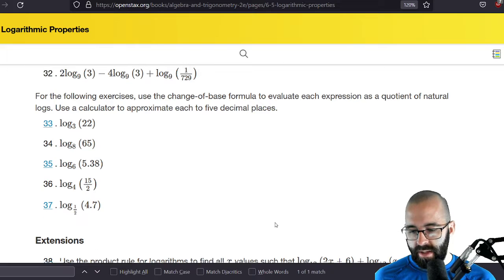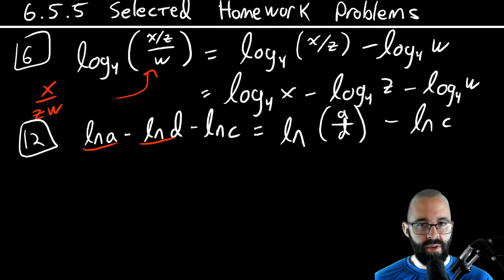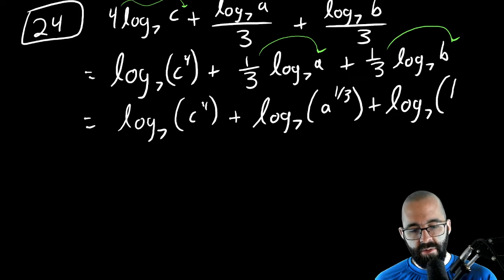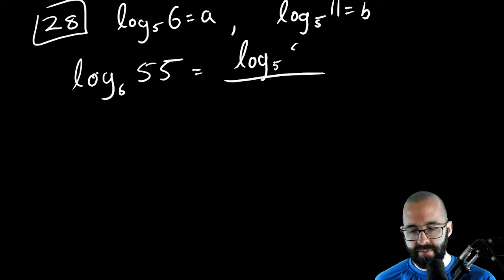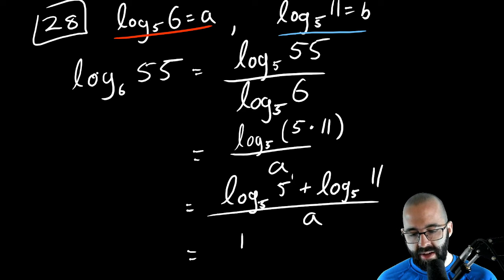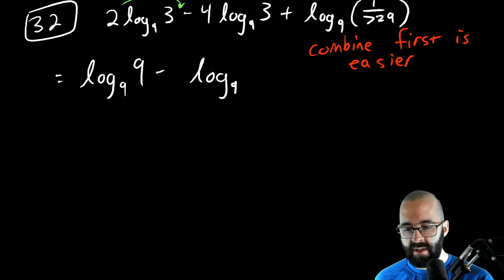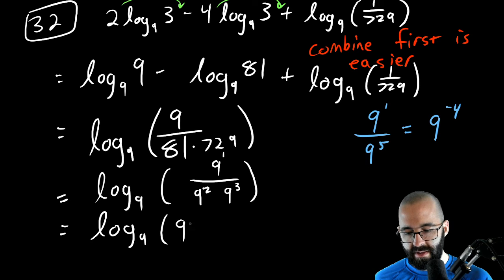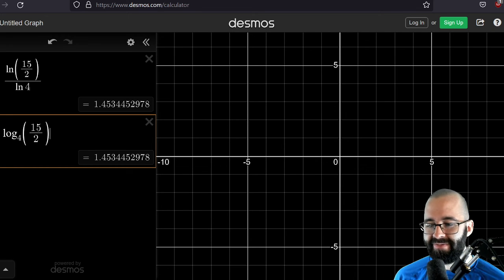6 5 5 Selected Homework Problems 6, 12, 24, 28, 32, 36